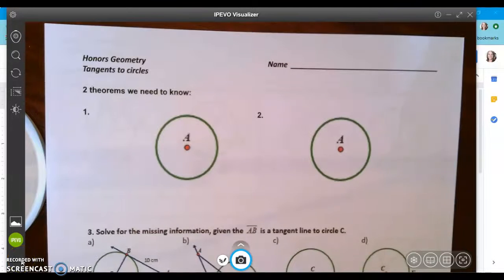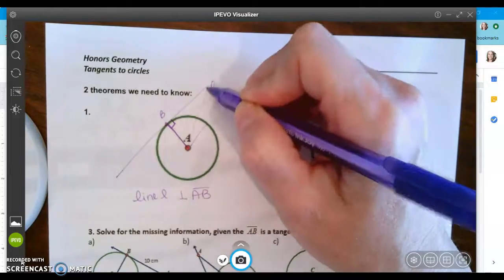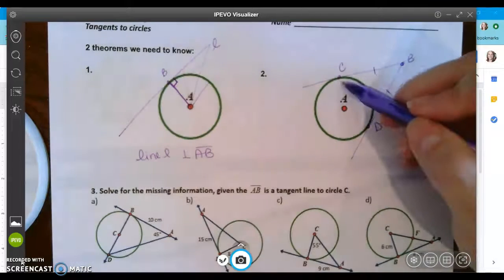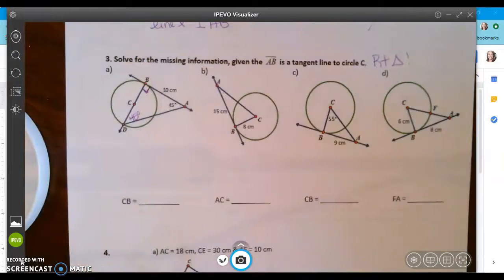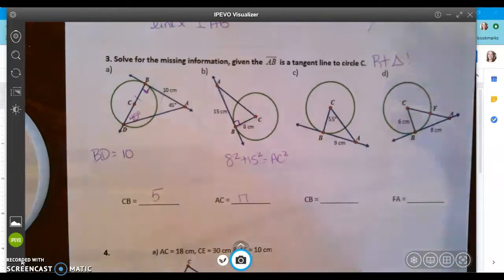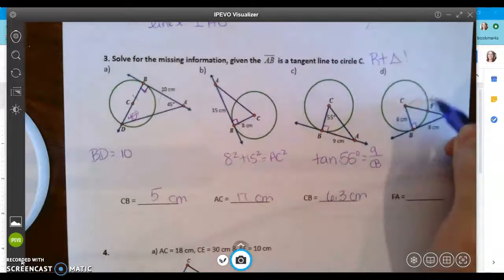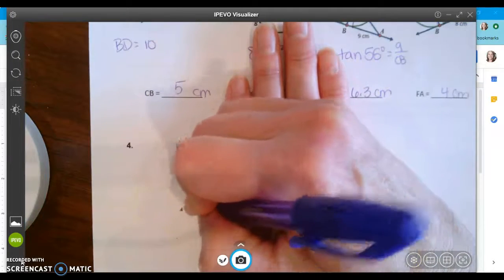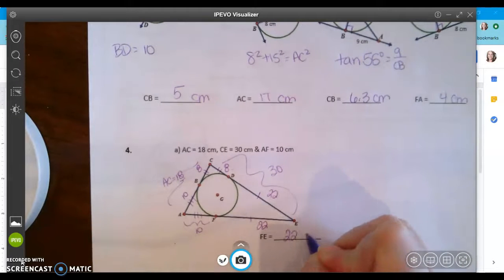tangents to circles